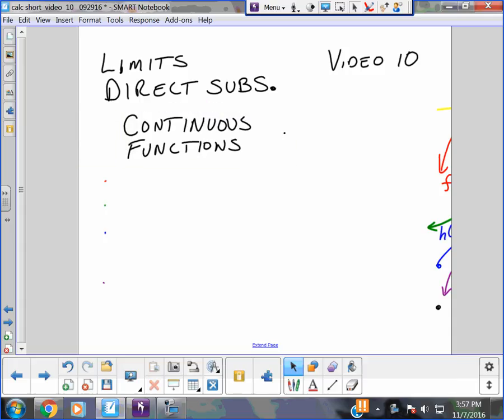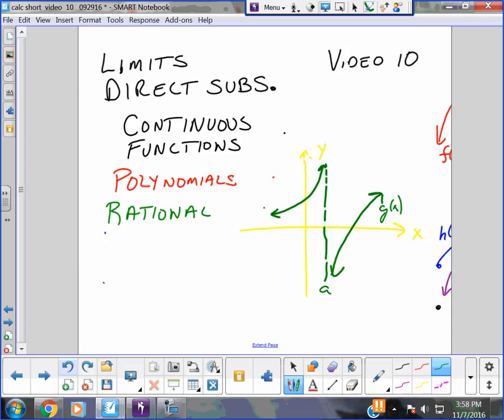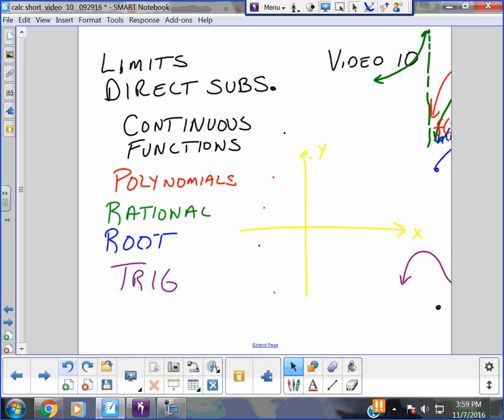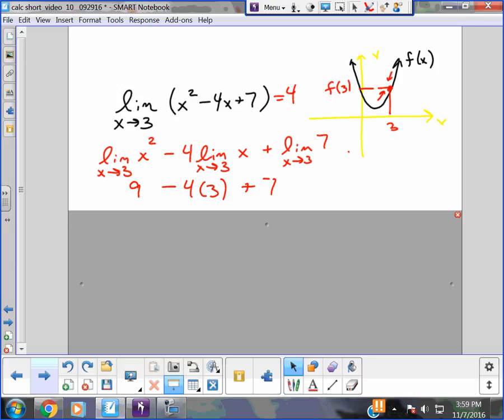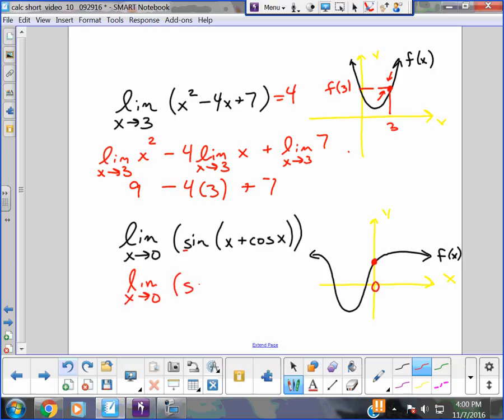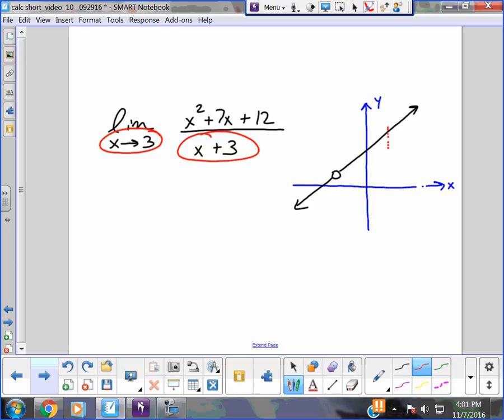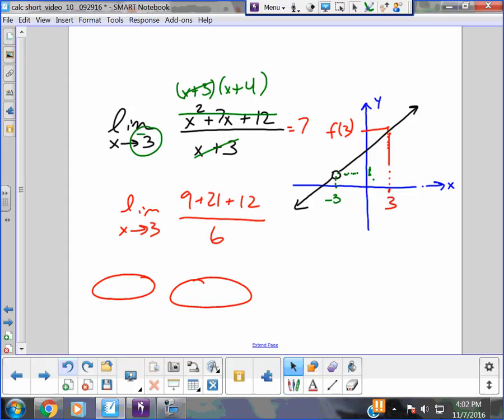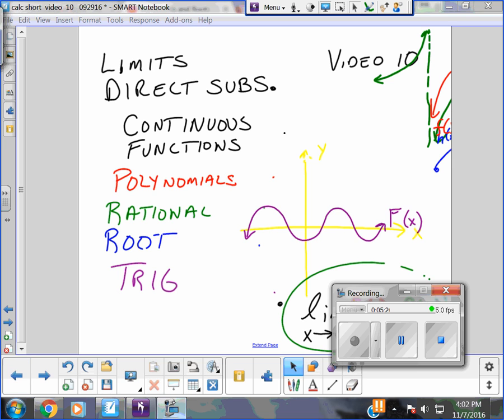AP Calculus AB - Short Video Series #10 - Limits Direct Sub -- Juda math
Working with limits with Direct Substitution